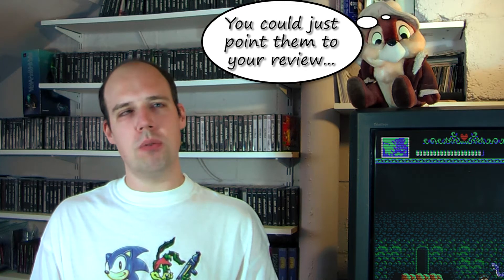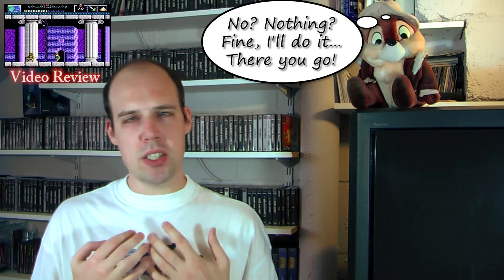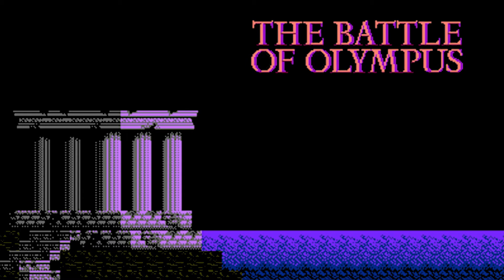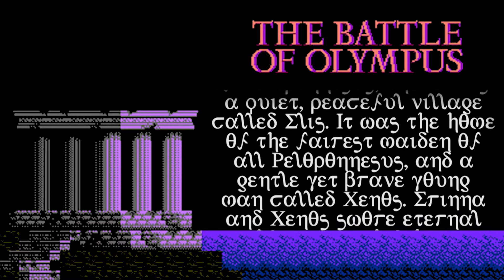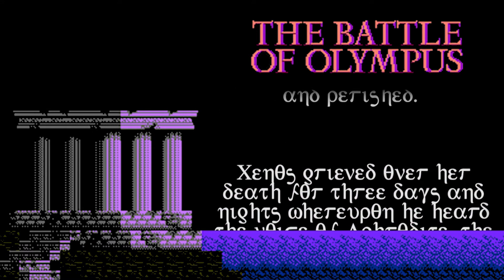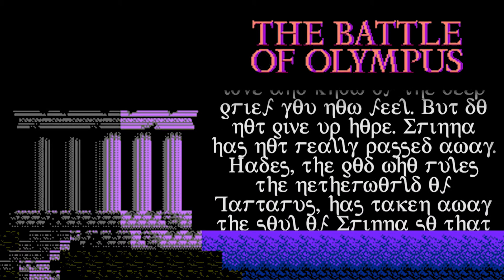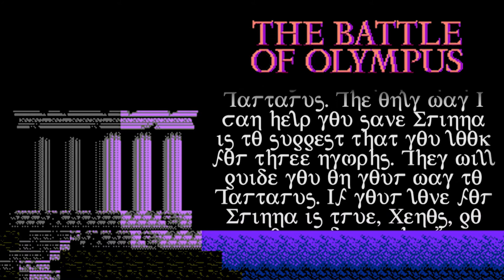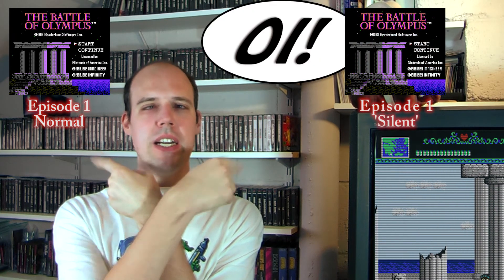The Battle of Olympus (NES) 0: Introduction - Let's All Play In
It's been a long time, but we're finally ready to launch 'Let's All Play in The Battle of Olympus'! Many YouTubers (and their families) have helped to make this possible, so a HUGE thanks to all involved. You're really bringing this game to life, by providing voices for all the NPC's we'll encounter along the way.

In this introduction video I give a brief intro to the game, the project and also go over the story. Watch all the way to the end, there might be a little giveaway hidden in there...

Please keep in mind that this is my first time attempting a project such as this. As such, I would really appreciate some feedback, so that I can improve in the future. That is to say, if this proves successful and there will actually be more in the future. So far I've already learned quite a few things on how to better handle such an endeavour and it's been awesome. Thank you all for the opportunity.

There has been next to NO direction when it came to voices. Everyone did their best and it shows. However, you can expect some inconsistency when it comes down to pronunciation of certain words. Please respect everyone's efforts. Also, please keep in mind that you'll be able to find a full list of credits for each episode down in the description of the video's. You'll also find links to the corresponding YouTube channels there. Is there a voice you really like? Then be sure to check out the channel behind that voice, you might like what you'll find there!

Now here's some basic info on the game we'll be playing through!
Title: The Battle of Olympus
Developer: Infinity
Publisher: Imagineer (JP), Brøderbund (NA), Nintendo (EU)
Programmer: Yukio Horimoto
Composer: Kazuo Sawa
Writer: Reiko Oshida
Artist: Reiko Oshida
Genre: Action/Adventure
Date of release: 31 Mar, 1988 (JP), Dec, 1989 (NA), 29 Sep, 1991
Available on: NES
Also available on: Gameboy

If you're interested in my thoughts of the game, well then just stick around as I can no doubt keep my trap shut about it! Alternatively, you could also check out the review I did on the game quite a while ago.

This is part of OUR playthrough series of The Battle of Olympus for the NES. As I guide you through the game as a walktrhough, we will encounter many NPC's, all of whom have been voiced by fellow YouTubers. To follow the series, keep track of the playlist of your choice.

Do you have a request or suggestion for future topics or projects?